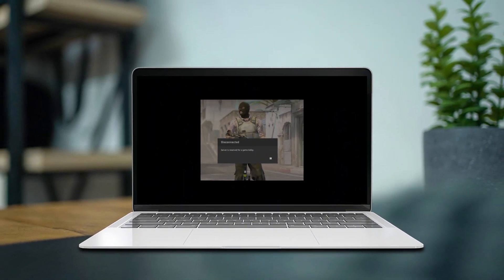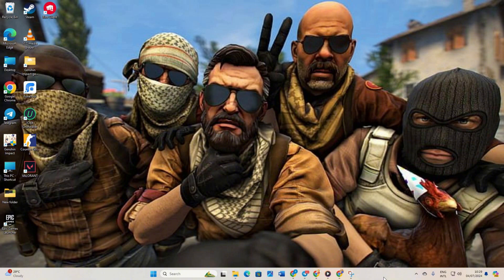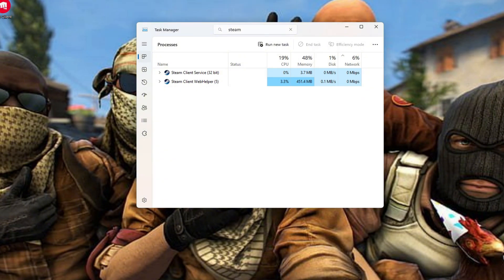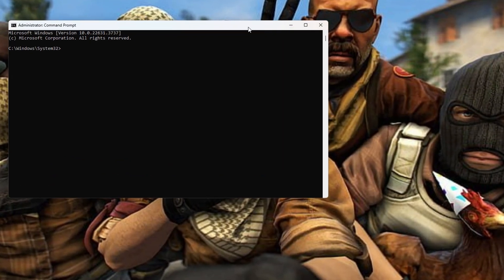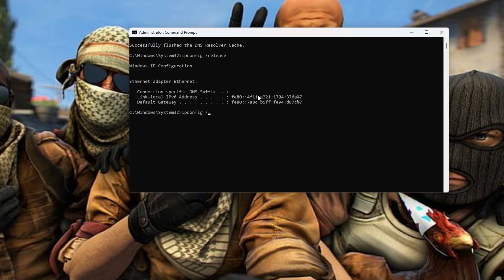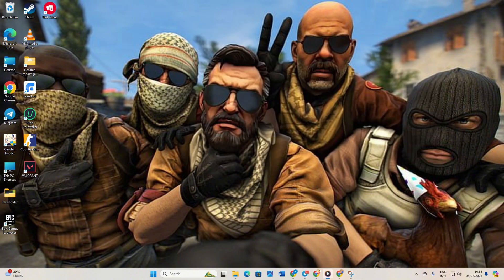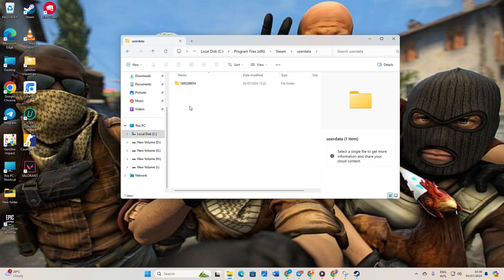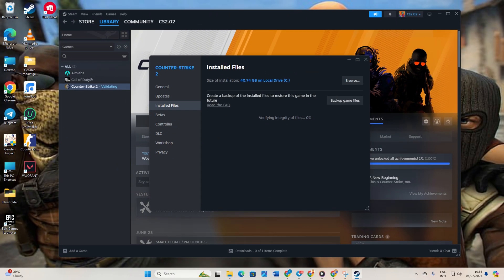How to Fix “Server Is Reserved For A Game Lobby” On Counter Strike 2 CS2 on PC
Are you tired of encountering the "Server Is Reserved For A Game Lobby" error every time you try to join a game in Counter-Strike 2 (CS2)? If your answer is yes, then you are in the right place because in this video, I've exactly shown how to overcome the “Server Is Reserved For A Game Lobby” On Counter Strike 2 issue. Instead of continuously trying to join a full server, fixing the “Server Is Reserved For A Game Lobby” error could potentially get you into the game quicker, especially if the issue is on your end.

So don't waste your time, just go begin to watch this video to resolve “Server Is Reserved For A Game Lobby” issue on Windows PC right now. Thanks for visiting today! See you all around!

The commands:
1. netsh winsock reset
2. ipconfig /flushdns
3. ipconfig /release
4. ipconfig /renew
5. netsh int ip reset